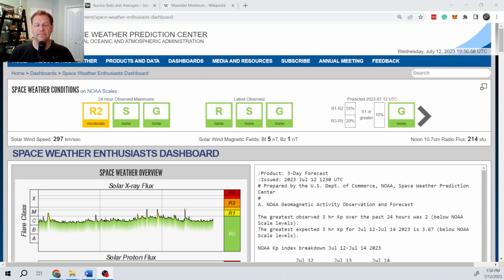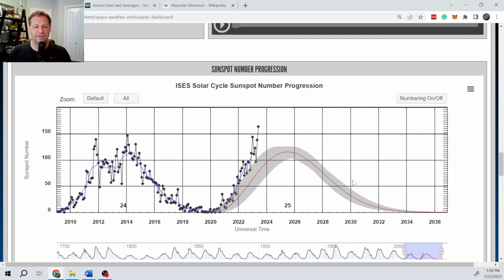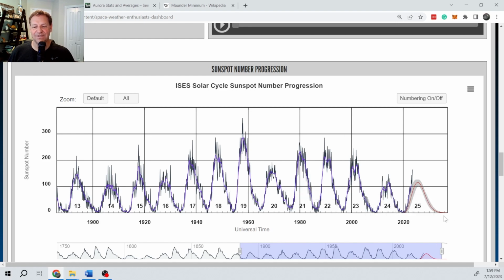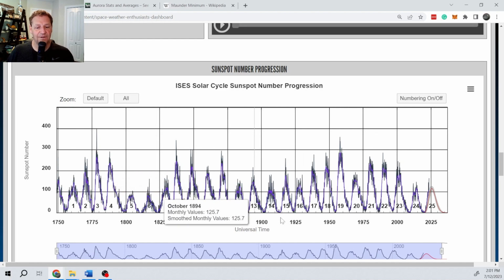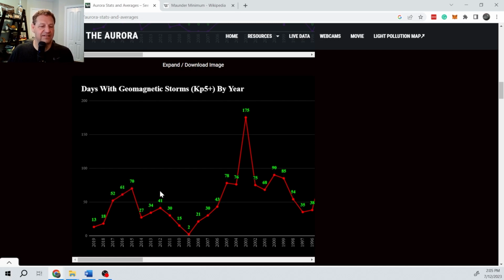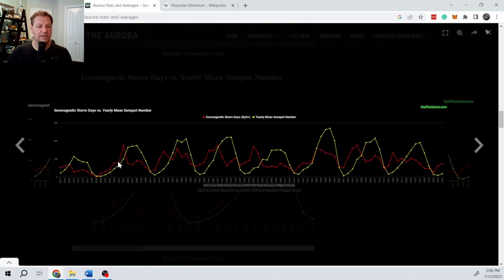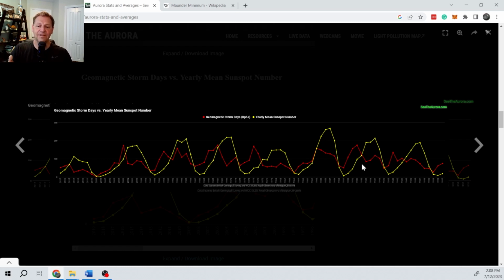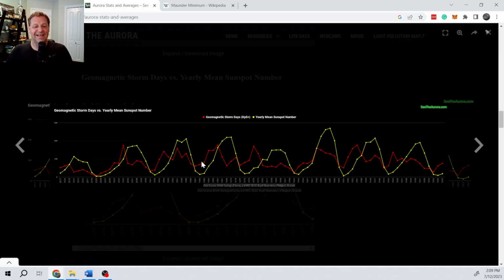Aurora Hunting 101 Episode 15-What is the Solar Cycle?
Learn about the 11-year solar cycle and how it impacts the aurora.